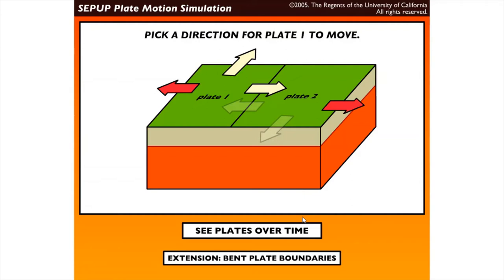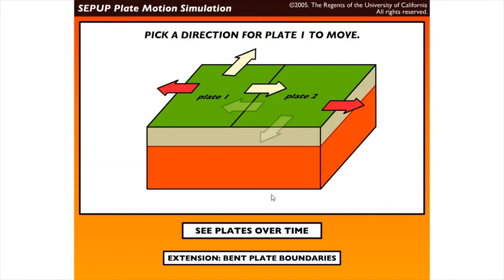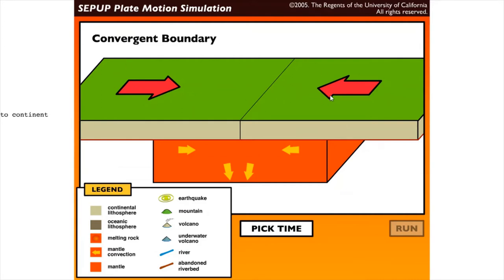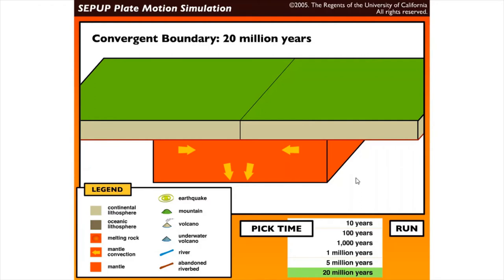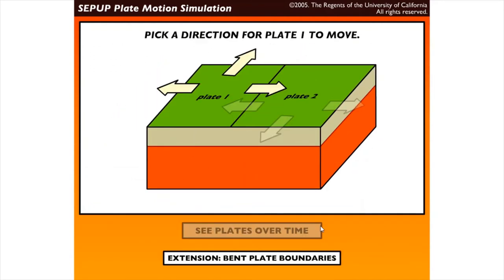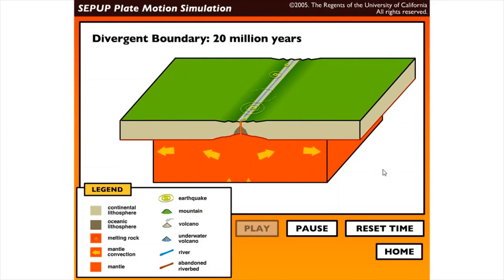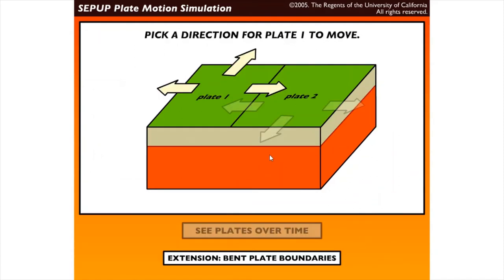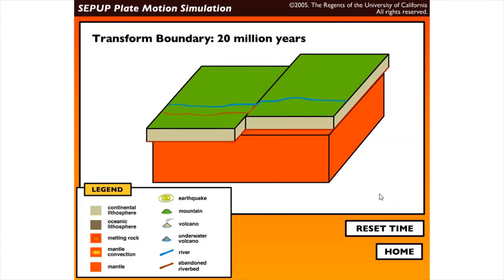Plate Boundaries and Its Movement